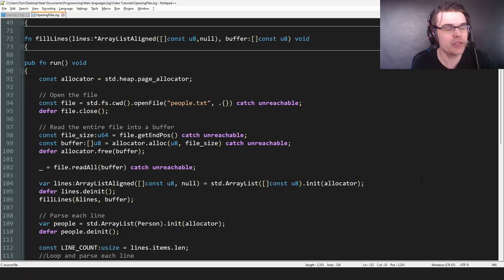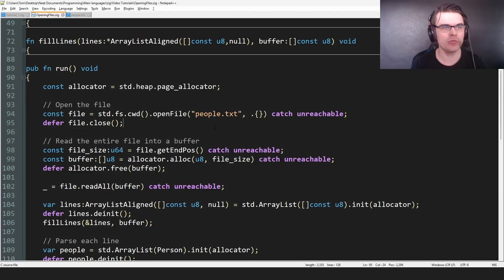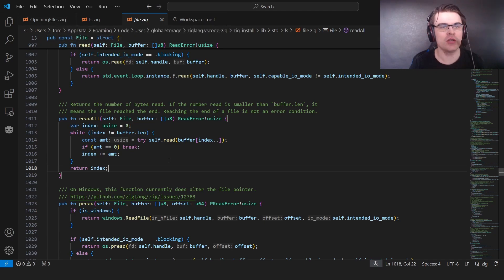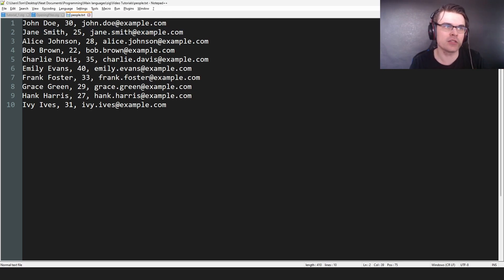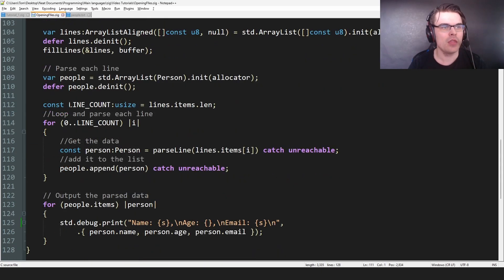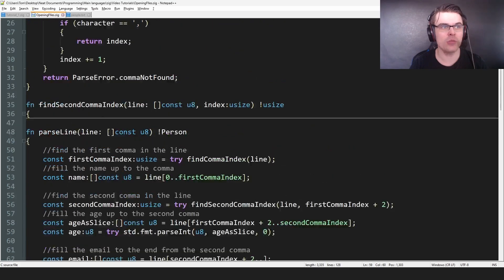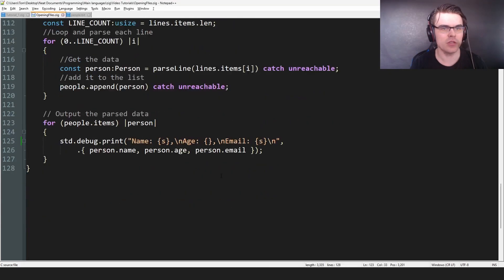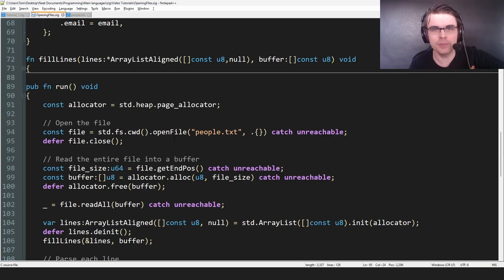Beginner's Guide to Zig Part 14 - Opening and parsing a file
Here I show to how open a file in zig and parse the data

Timestamps:
0:00 Introduction
0:38 How to open a file
1:02 Openfile in std.fs
2:03  Storing the data from the file into memory
3:15 Using arrayList to save each line of text
3:50 Filling lines with data
5:11 Creating a list of the person struct
6:12 parsing the data from each line
8:34 Printing the list of the person struct
9:28 Summary

If you would like to learn chess, you can check out my game Chess Tools on steam: